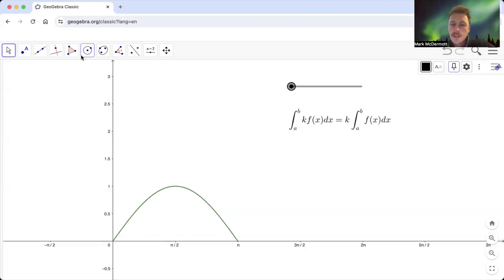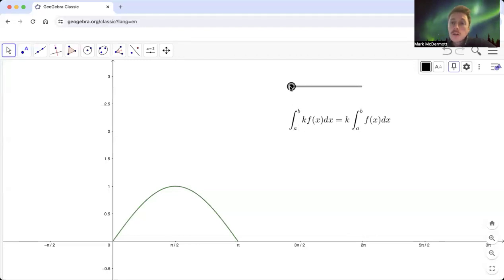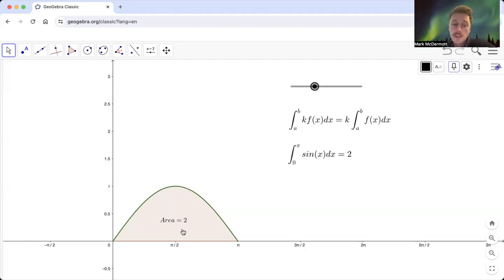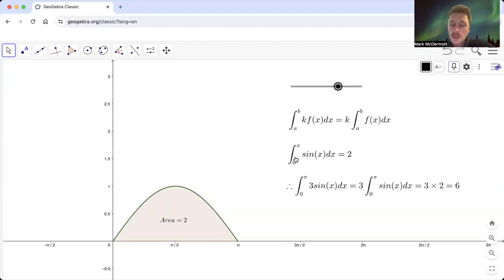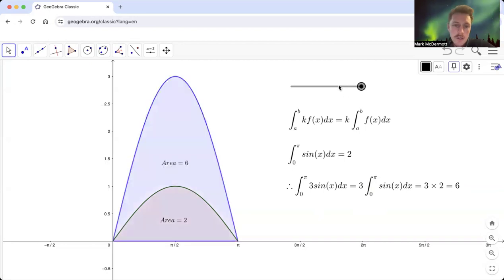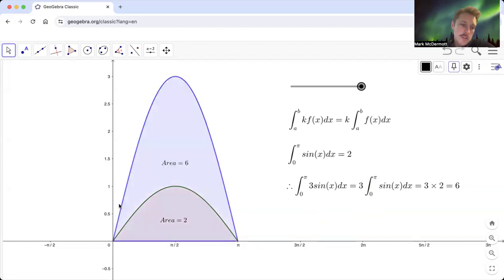Integral Properties: Scalar Multiples